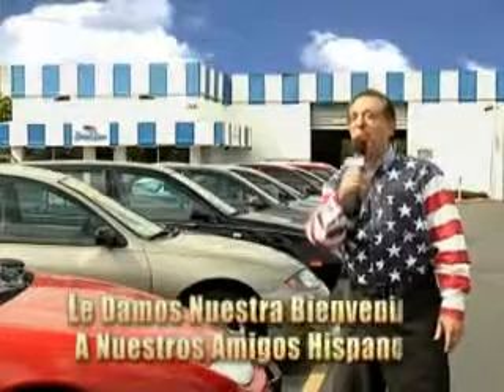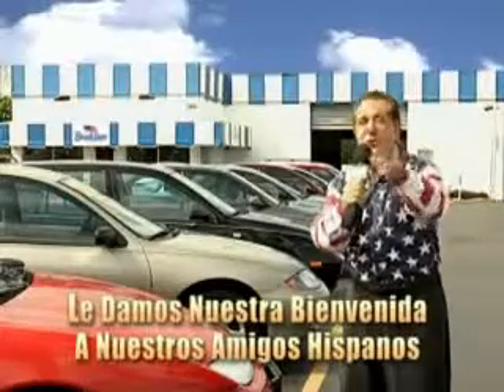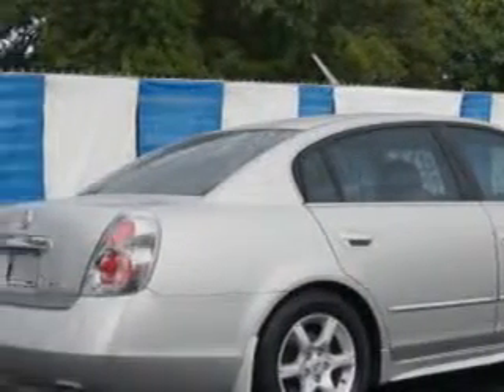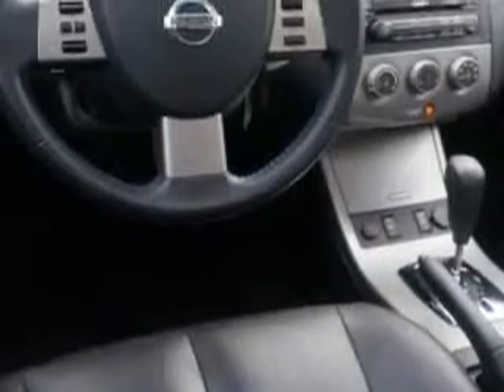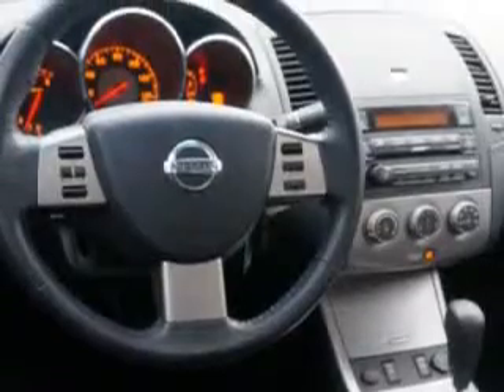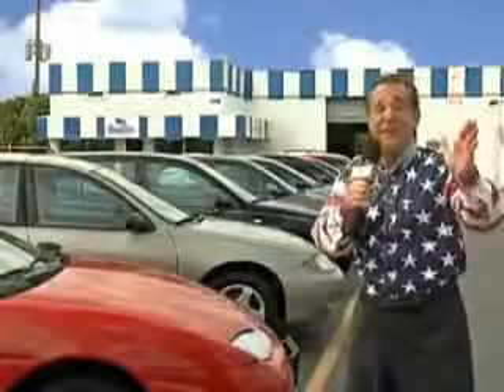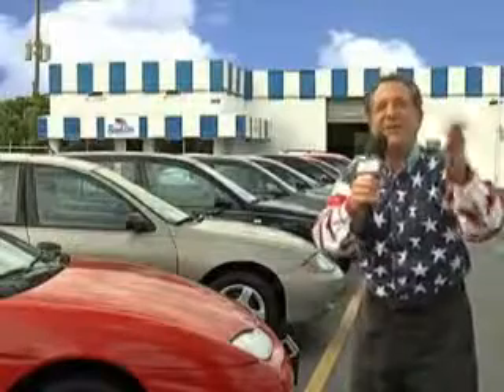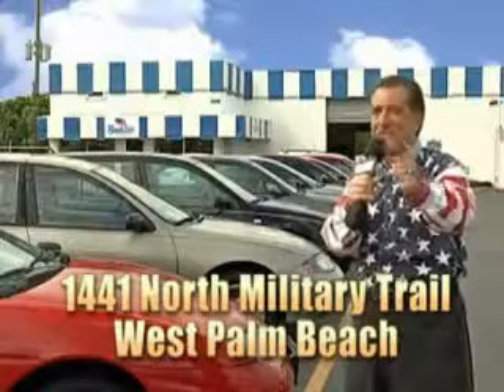2005 Nissan Altima Beach Cars West Palm Beach, FL 33409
Nissan Altima Imagine driving this  Sheer Silver   Nissan Altima 4 Dr Sedan, equipped with a 4 Cylinder engine and an automatic transmission.

Beach Cars
1441 North Military Trail